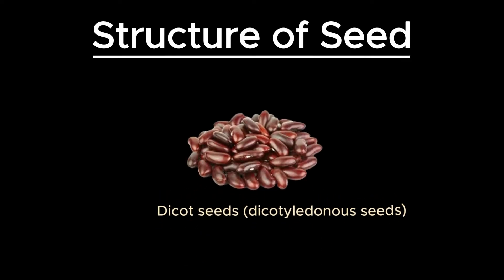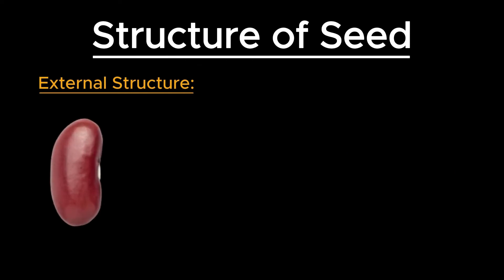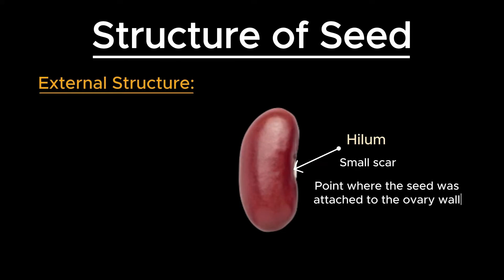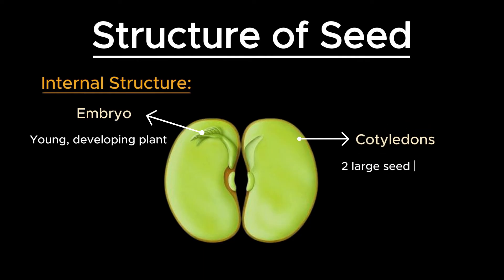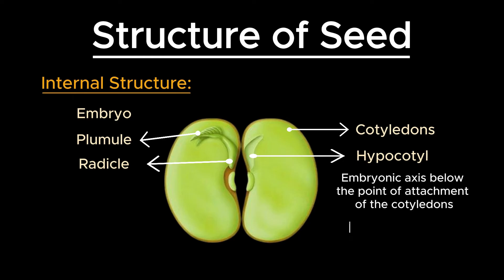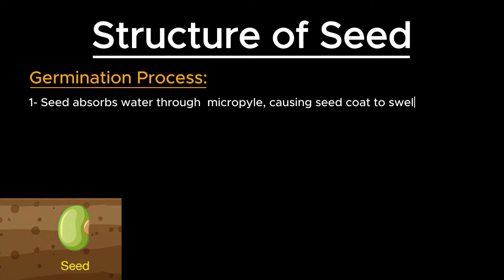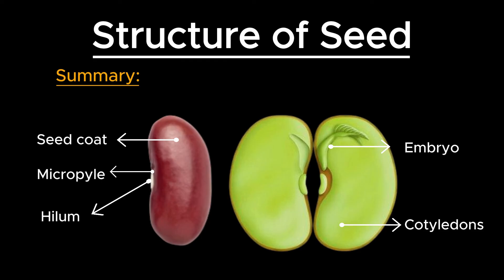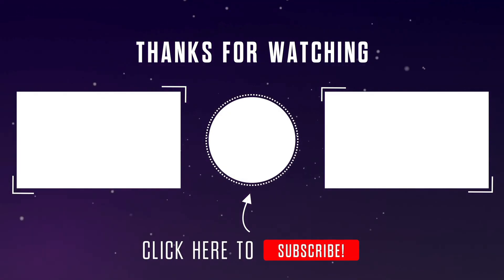Dicot Seed Anatomy, Structure of a Dicot Seed, Dicot Seed structure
Learn Dicot seed anatomy through this video. The Structure of a dicot seed consists of a Seed coat, Plumule, Radicle, Hypocotyl, Cotyledon, Hilum, & Micropyle.

📚 Terms:
This video includes the following terms:

Thanks.